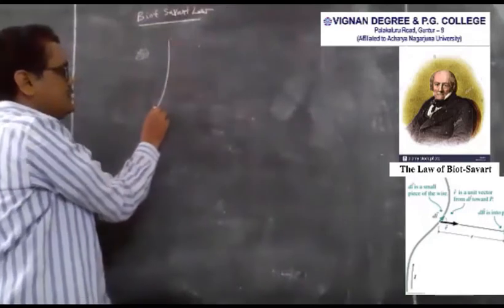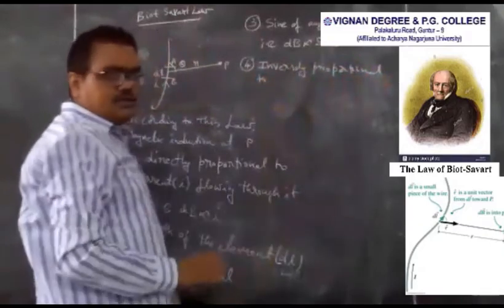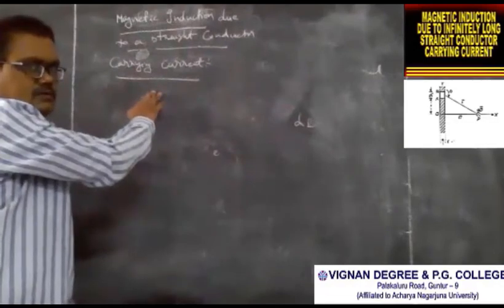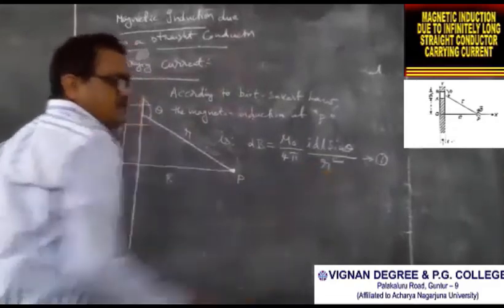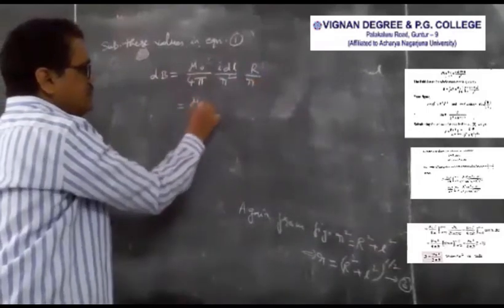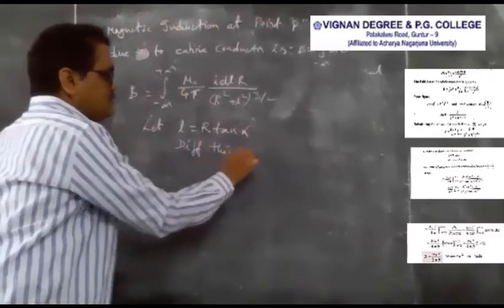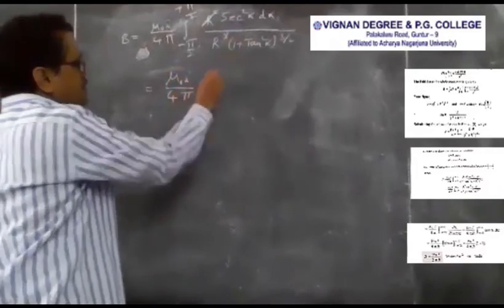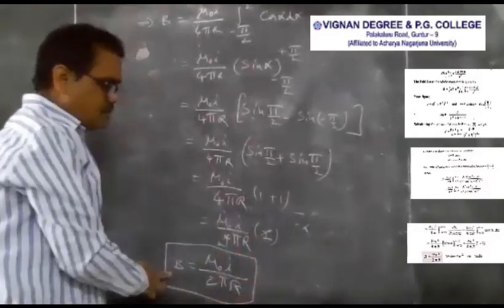vdcplk PHYSICS S5P5 BIOTSAVART LAW